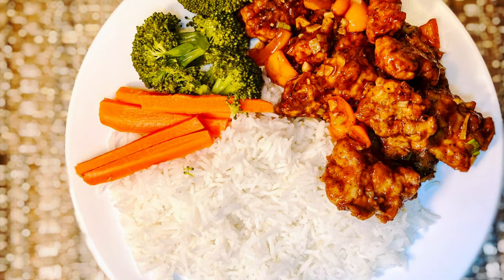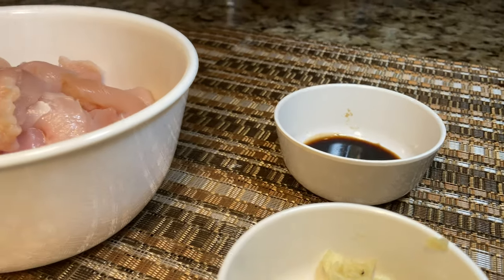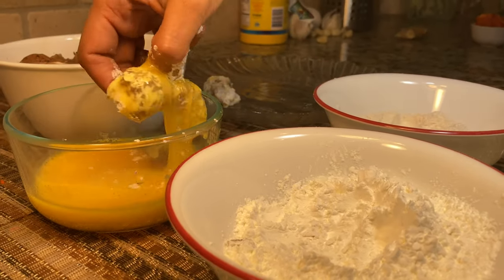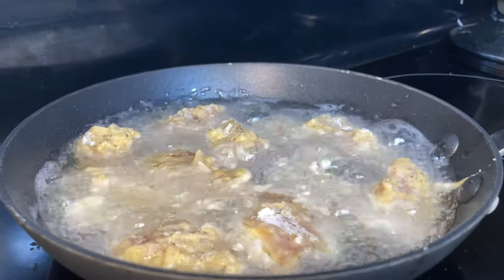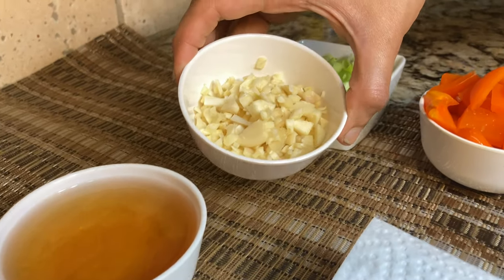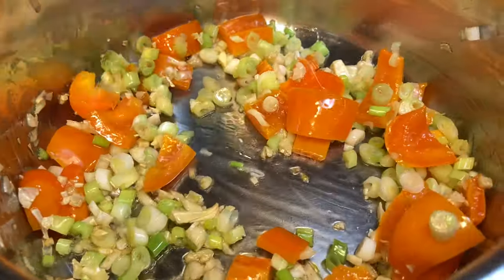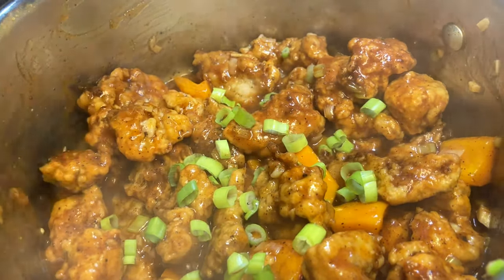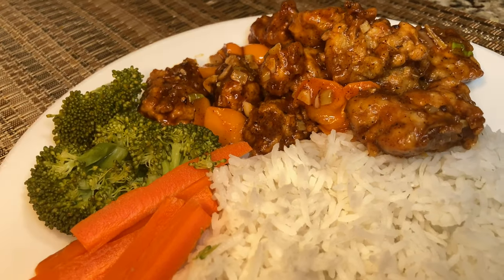Restaurant Style Sweet and Sour Chicken | Easy and Spicy Chinese Style Sweet n Sour Chicken Recipe